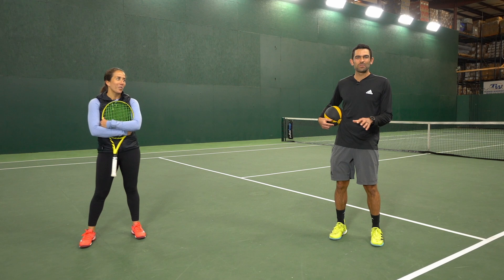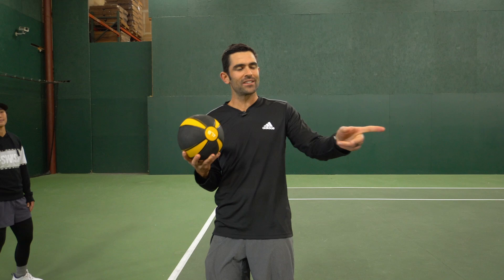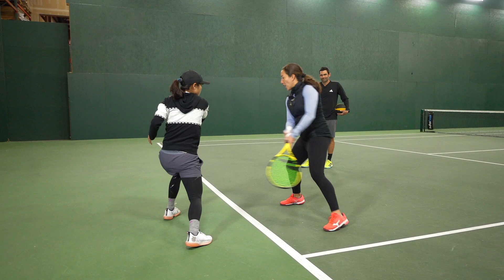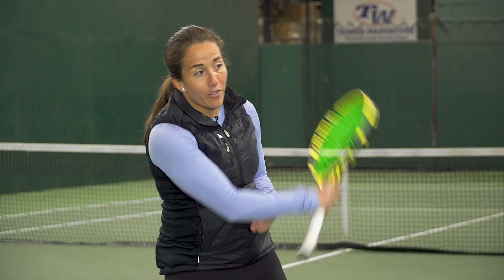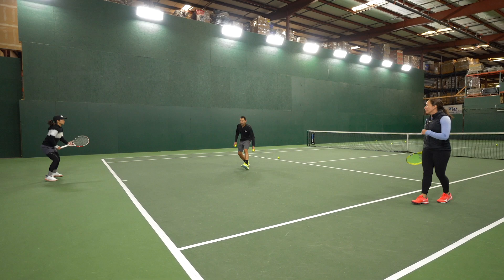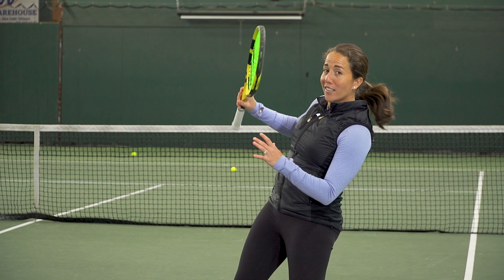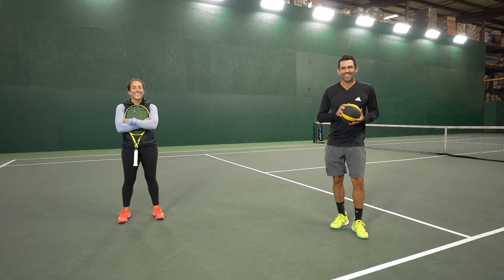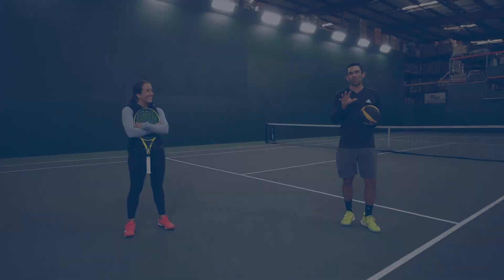Improve your Running Forehand: Andy & Irina Falconi coach Danielle Lao through this tennis drill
Want to improve your running forehand?! Andy and Irina Falconi coach Danielle Lao through ways to improve her running forehand!